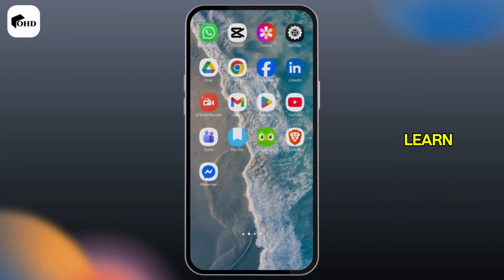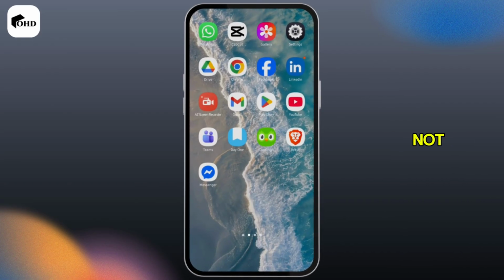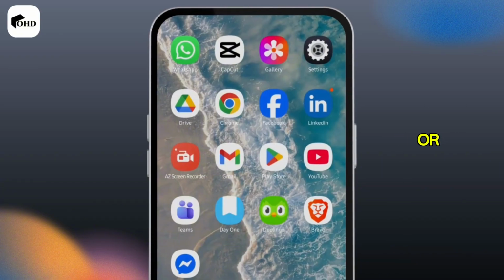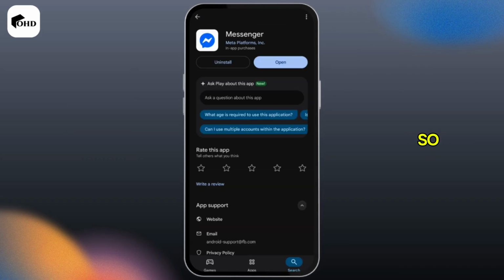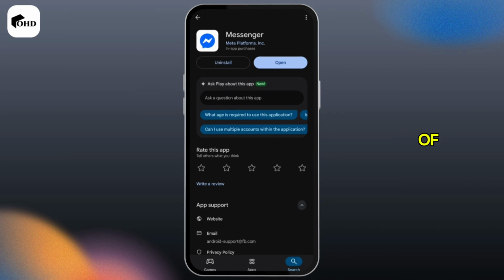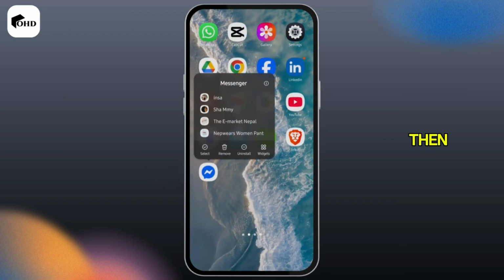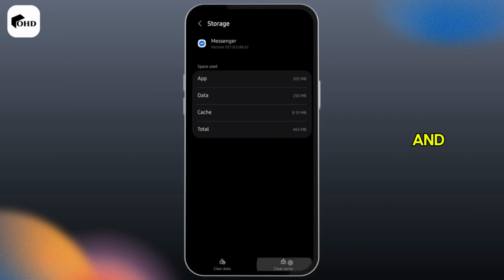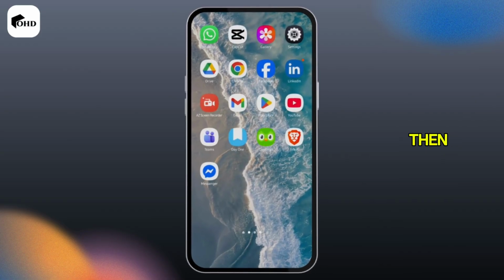Fix LINKS NOT OPENING ON FACEBOOK MESSENGER | Messenger Link Problem Solved 2026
Fix LINKS NOT OPENING ON FACEBOOK MESSENGER – In this video, you’ll learn how to fix links not opening or loading in Messenger in 2026.

First, check your internet connection, as unstable Wi-Fi or mobile data can prevent links from loading properly.

Next, go to the Play Store and make sure Messenger is updated to the latest version. If an update is available, install it immediately.

Then, long-press the Messenger app, open App Info, go to Storage, and clear the cache. After that, force stop the app.

Restart your phone and try opening the link again. If it still doesn’t work, test the link on another device or send it to a friend to confirm whether the issue is with the link itself.

⏱ Timestamps:
0:00 – Intro
0:05 – Check internet connection
0:20 – Update Messenger app
0:40 – Clear cache & force stop
0:55 – Restart device
1:10 – Test link again